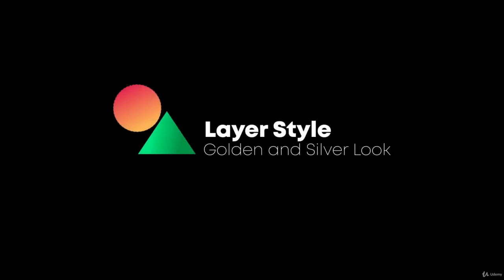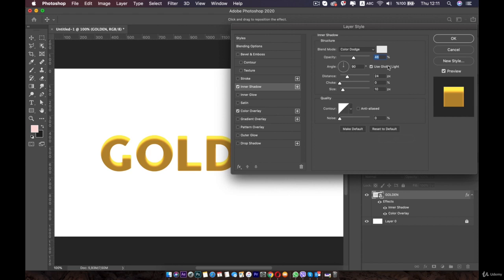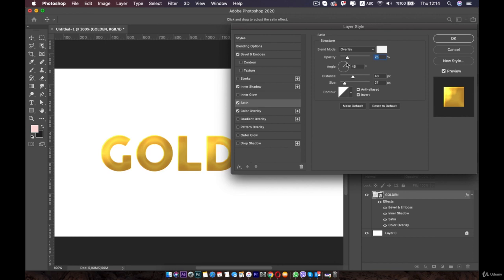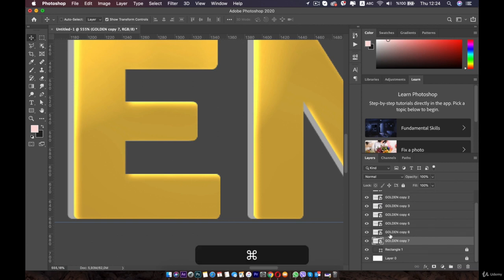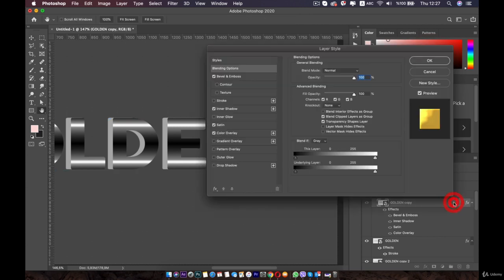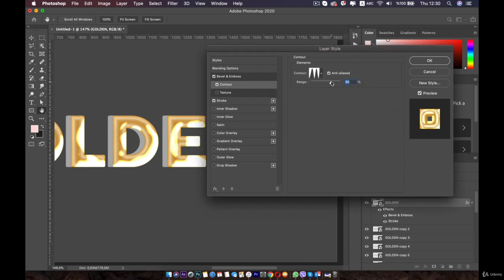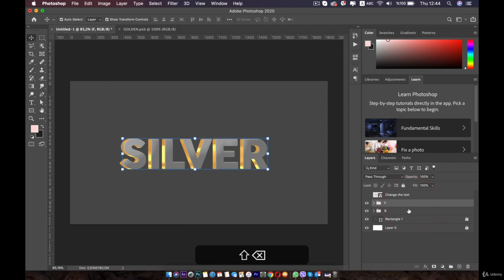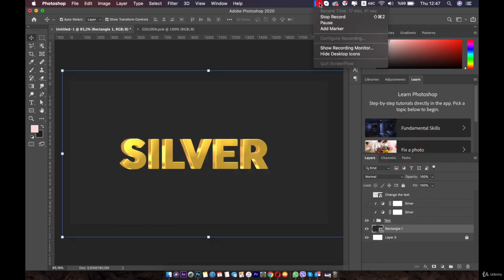Golden and Silver Text Style l Class 8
Golden & Silver layer styles in Adobe Photoshop are used to apply realistic metallic effects to text, shapes, or objects. They involve gradients, bevels, shadows, and highlights to mimic the appearance of gold or silver. Adjust settings like opacity, color, and lighting to achieve desired shine and texture for stunning visuals.